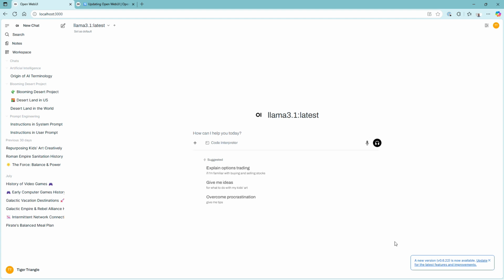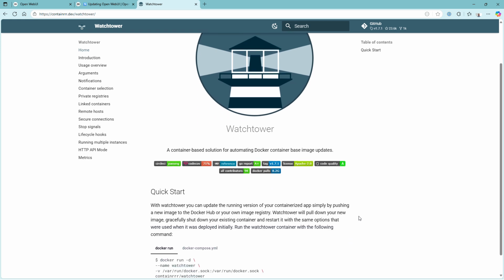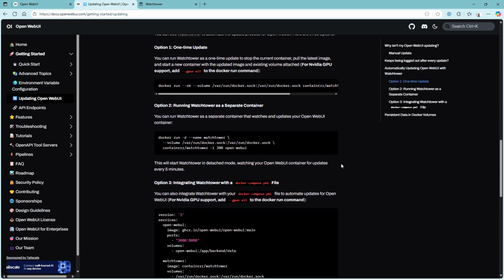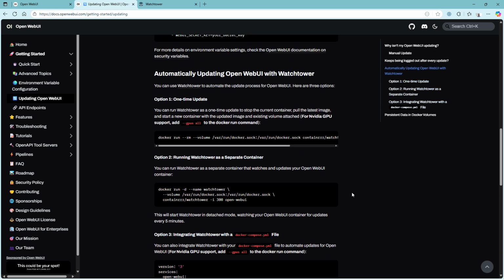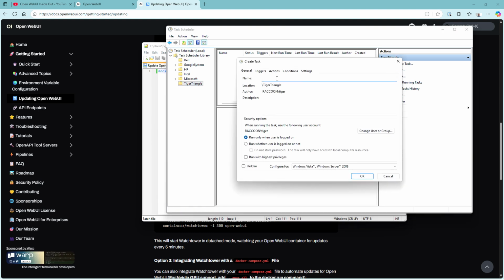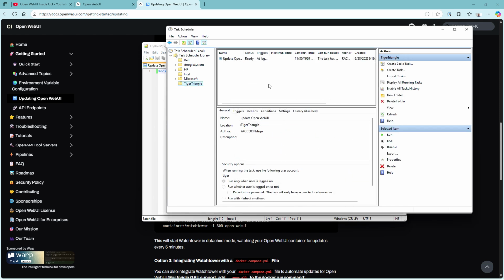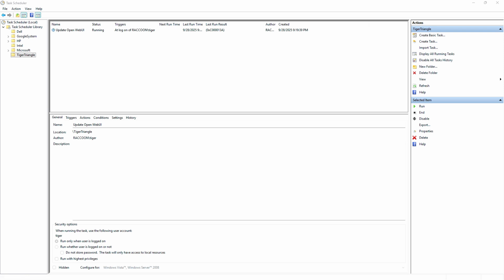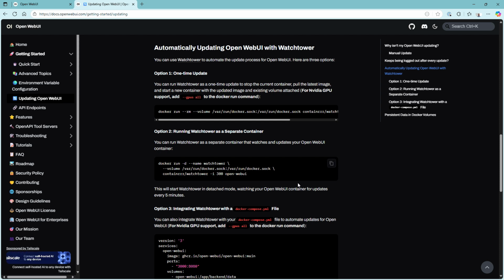Automatically Update Open WebUI - Bonus Clip 2 - Open WebUI Inside Out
Tired of manually updating Open WebUI? What if there was a way to update it automatically? Good news, there are multiple ways!

We will talk through some of the most common ways using Watchtower and then I will walk you through a way to update Open WebUI on a Windows machine that you won't find in the documentation.

0:00 Introduction
1:03 Option Zero - Updating Manually ⛔
1:32 Automatically Update Options ⚡
2:52 Option One - One-time Update
3:44 Option Two - Running Watchtower as a Separate Container
5:13 Option Three - docker-compose.yml File
5:44 Option Four - Using Windows Task Scheduler
9:37 Run on demand
11:46 Update complete
12:51 The wrap up